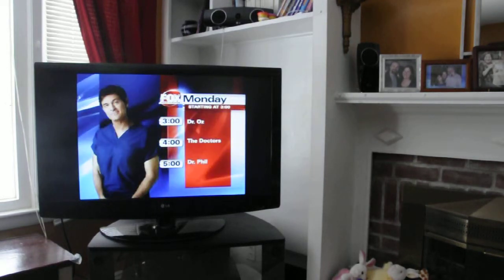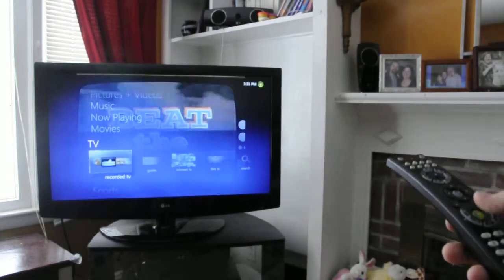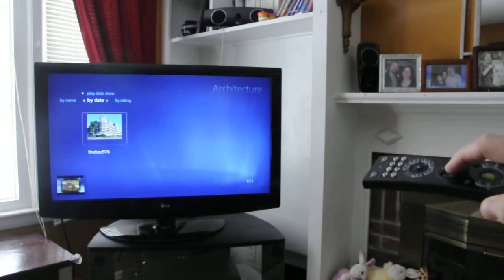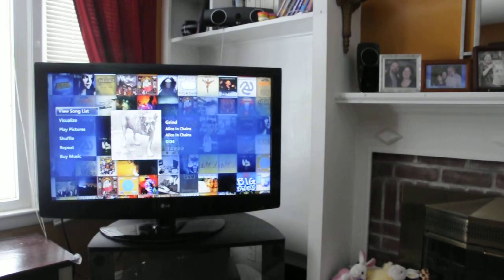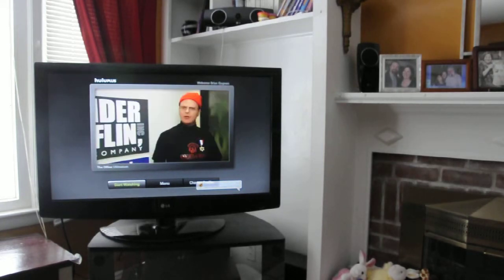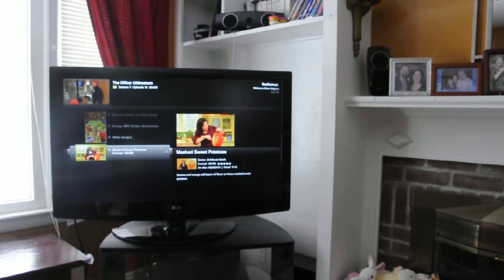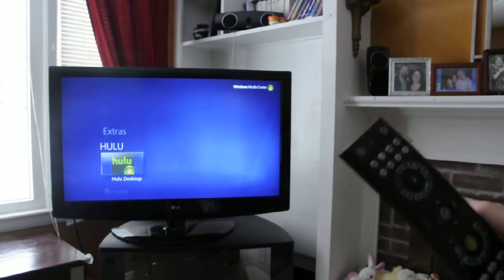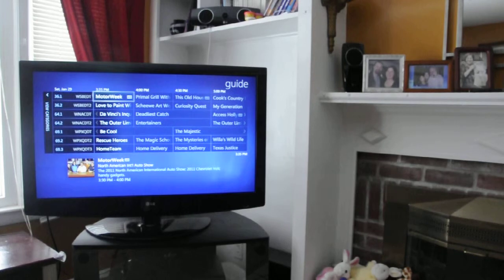watch television in HD from your pc using windows media center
this is a quick demo showing how windows media center can turn your tv into a really power media center.